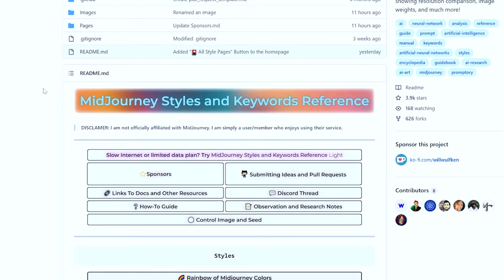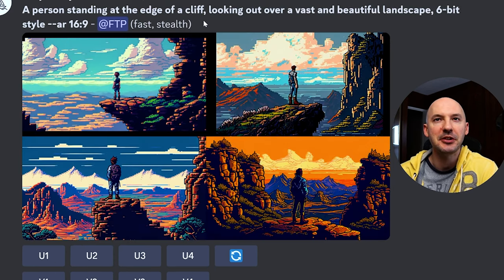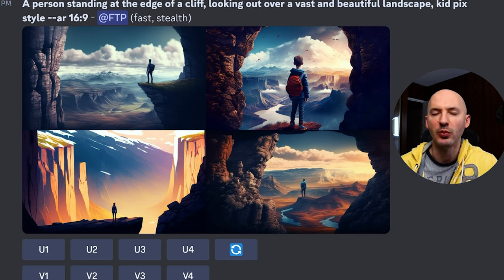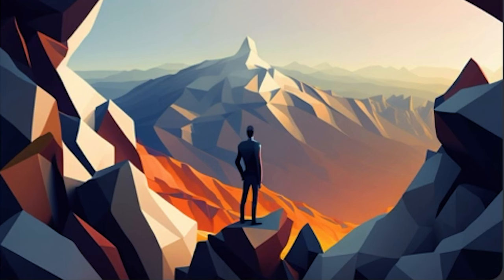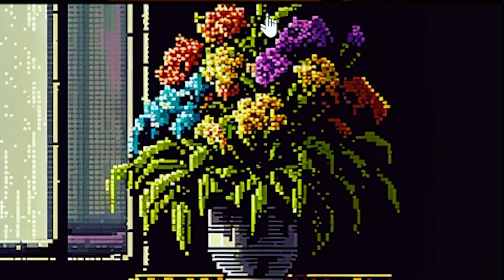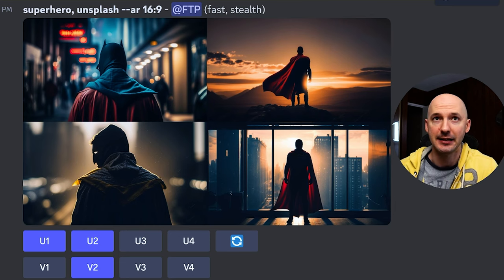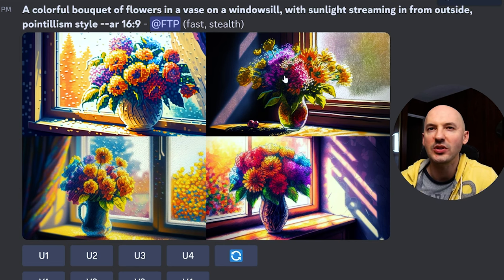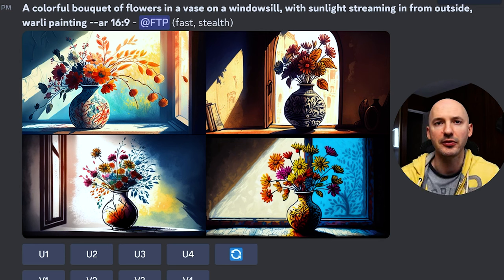7 Words You Gotta Try In Midjourney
Are you looking for some inspiration for your next creative project? Look no further than Midjourney, the cutting-edge art generator that uses artificial intelligence to create stunning visuals and designs.

In this video, we'll take a deep dive into Midjourney and explore seven unique and powerful words that you should try when using this tool. These words will help you unlock the full potential of Midjourney and generate stunning artwork that will leave you and your audience in awe!